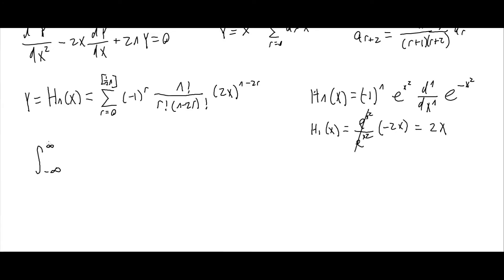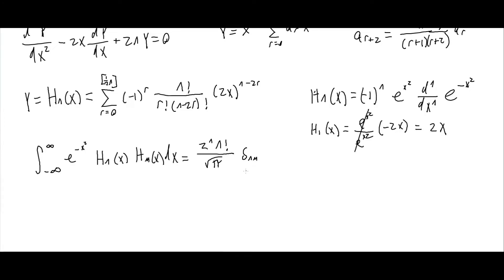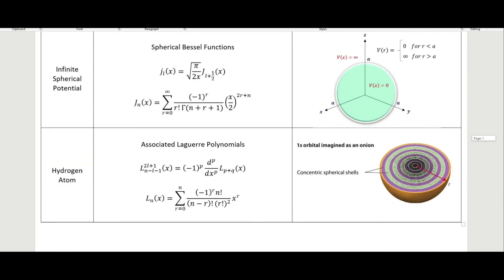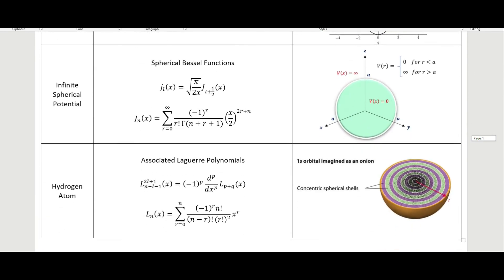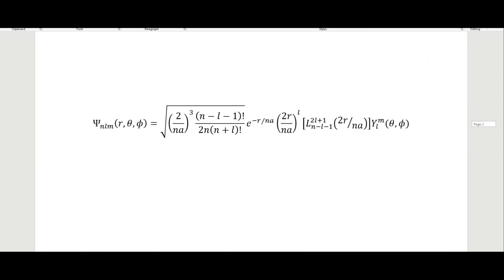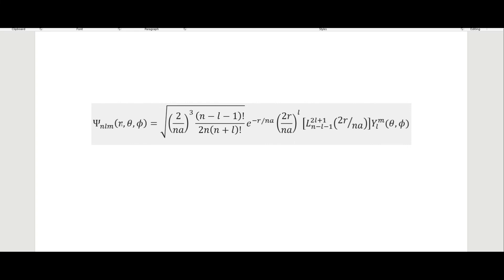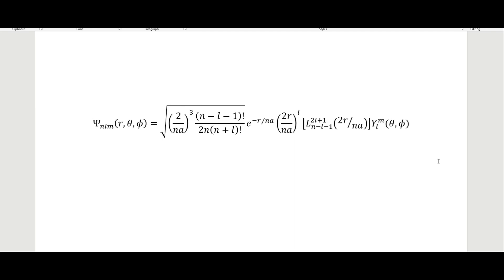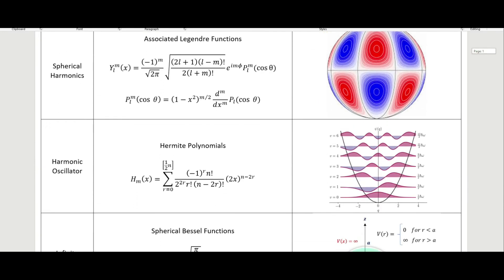Hermite and Laguerre Polynomials | Differential Equations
Hermite polynomials and Laguerre polynomials, which are part of the solutions to the radial component of the Schrodinger equation for a harmonic oscillator and a hydrogen atom, respectively.

Other places you can find content from me:

Amazon - Author Profile

Incarnate: Existence
Incarnate: Essence
Incarnate: Schism